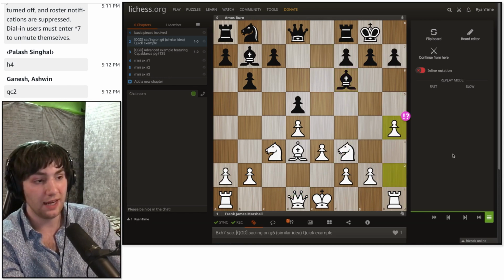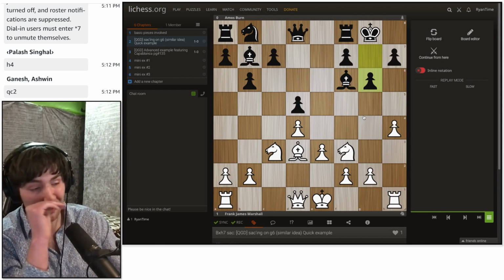The Greek Gift Sacrifice (Bxh7+) Game Example #1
This video is part of a series of videos of professionally edited group lesson recordings of me teaching the one and only Amazon HQ Chess Club. Much of the series is dedicated to attacking chess games. Enjoy and play lots of chess!
00:00 Intro
00:31 An interesting setup
01:02 Why h5
01:16 Lining up for g6
01:46 A critical choice
02:15 Difference between chess and writing code
02:34 Review of what we learned
03:05 outro